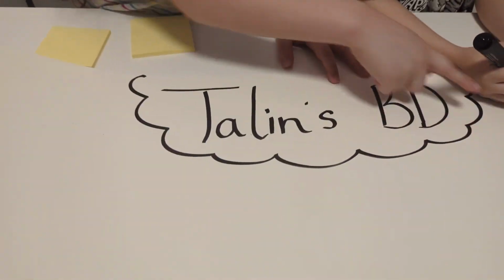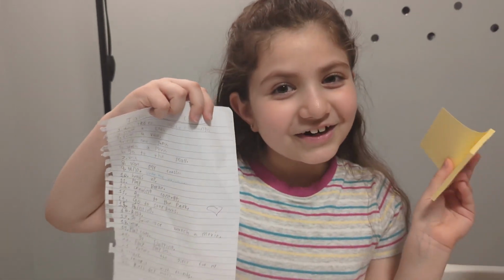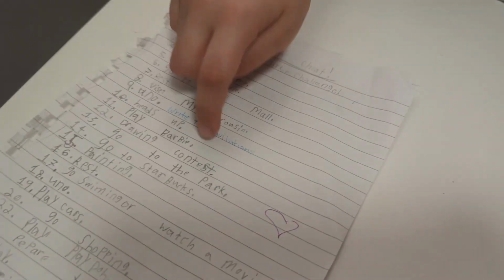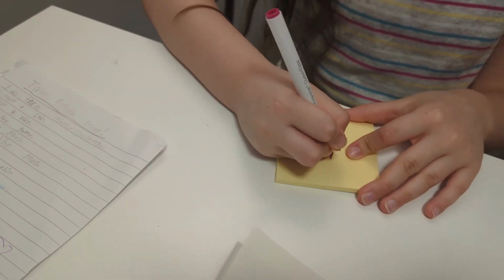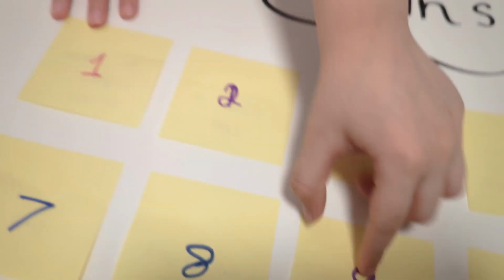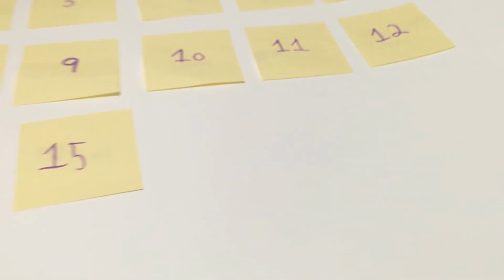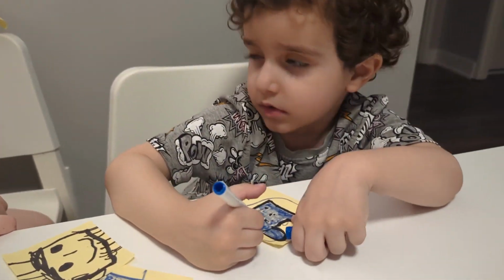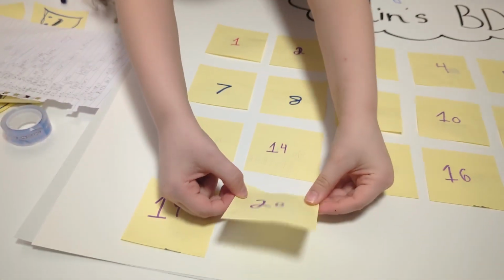Talin birthday chart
Talin and Taim are making a Birthday chart for Talin's birthday they had so much fun